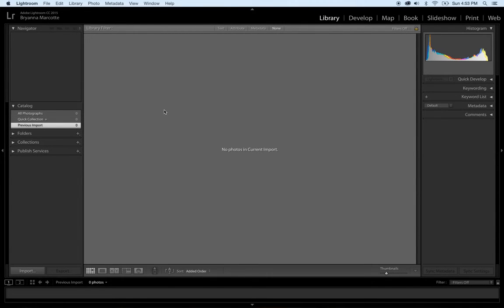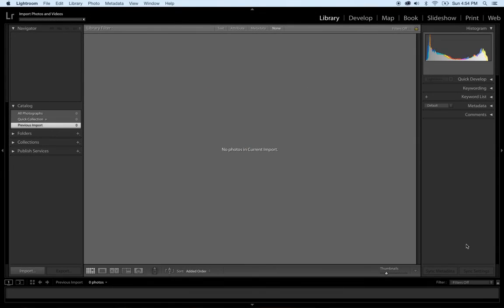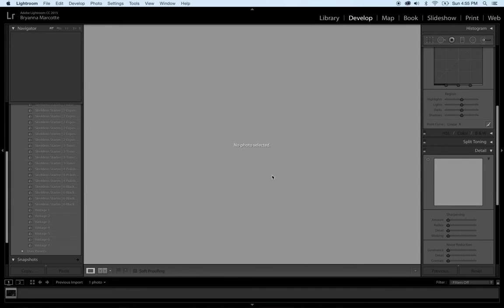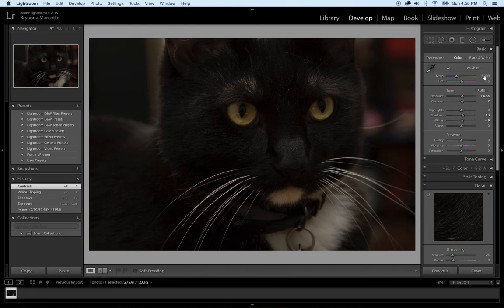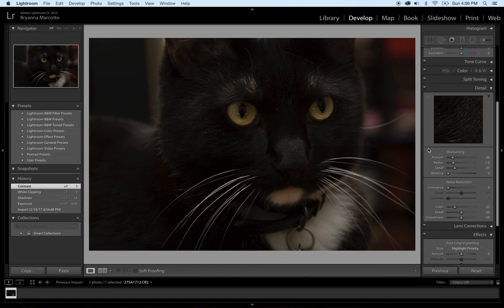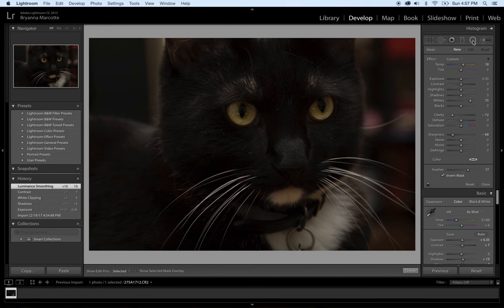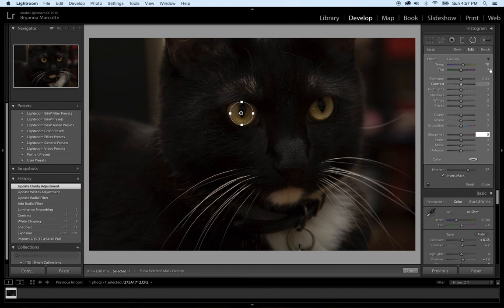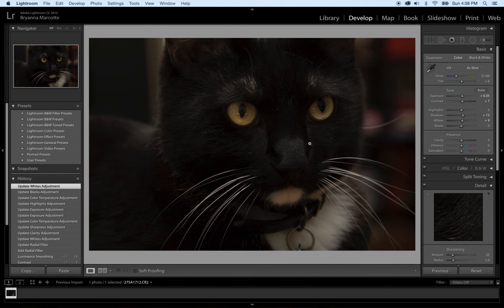The Basics of Lightroom: Screencast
A 'how to' screencast on using the basic tools of Adobe's LIGHTROOM.